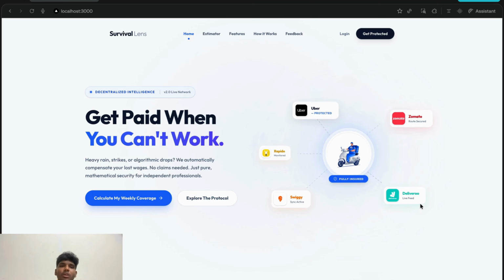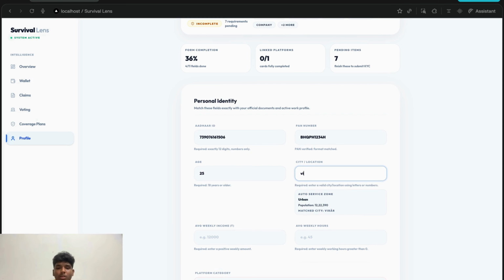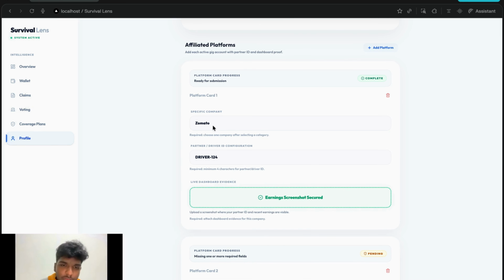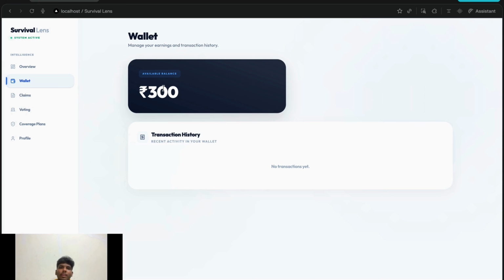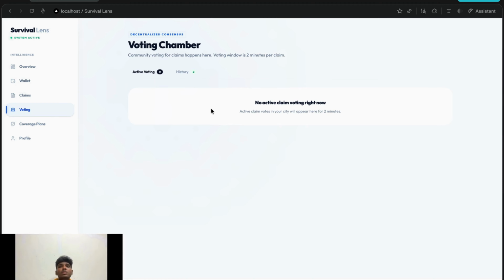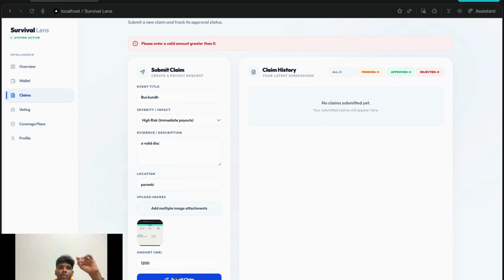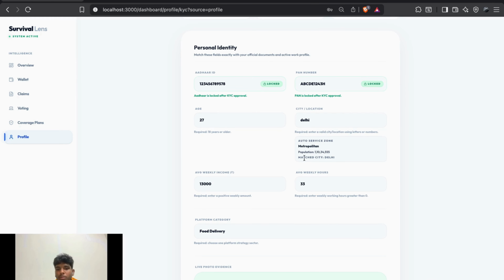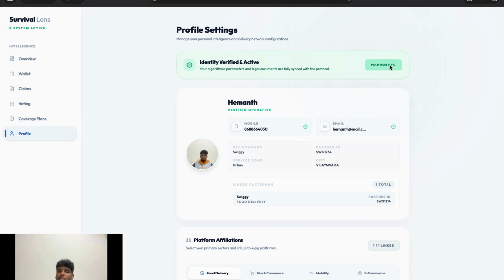SurvivalLense Phase-ll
This is the Guidewire DevTrails Hackathon phase-ll submission

ft SmoothOperators

Survival Lens is a real-time, AI-powered parametric insurance system designed to protect gig workers from income loss caused by external disruptions such as weather conditions, pollution, and unexpected social events. Unlike traditional insurance systems, which are slow and reactive, Survival Lens operates as a proactive and event-driven platform that continuously monitors a worker’s environment, validates disruptions, and compensates income loss in a fair and controlled manner.

In this phase, our focus was on transforming our idea into a fully functional, end-to-end system that demonstrates the complete workflow — from user onboarding to claim processing and payout allocation. We built a streamlined onboarding experience where users register, complete KYC, and define their working zone. Based on their location and activity patterns, the system performs AI-based risk profiling and generates a dynamic weekly premium, ensuring that pricing is aligned with both environmental risk and user behavior.

To handle disruption detection, we implemented a hybrid approach. Environmental disruptions are first detected using AI models that analyze weather and pollution data, but instead of directly triggering claims, these events are validated through localized user consensus (AI-proposed, user-verified). For disruptions that cannot be detected through APIs, such as strikes or road blockages, we built a human-proposed, peer-verified mechanism, where users can raise incidents and others in the same zone validate them. This ensures that the system remains accurate while reflecting real-world ground conditions.

From a development standpoint, Survival Lens is built as a multi-layered architecture. The web application handles onboarding, KYC, policy management, claims, wallet operations, and admin functionalities. The mobile application provides a real-time, field-friendly interface for users to interact with the system, including viewing plans, participating in voting, and tracking their coverage. A separate AI service powers the core intelligence of the platform, including premium calculation, disruption analysis, income estimation, and fraud detection.

We also implemented a robust claims processing pipeline. Once a disruption is validated, the system identifies eligible users and performs multi-signal verification, including delivery activity checks, movement validation, and behavioral analysis to prevent fraudulent claims. Instead of forcing direct payouts, we designed a Claim Wallet system, where approved claim amounts are credited and can be withdrawn by the user when needed, providing flexibility while maintaining automation.

Throughout development, we ensured that the solution strictly adheres to the problem constraints. The system focuses only on loss of income, operates entirely on a weekly pricing model, and integrates key features such as AI-driven risk assessment, automated claim triggering, fraud detection, and real-time monitoring. All components are designed to be scalable, modular, and deployable in real-world scenarios.

Overall, this phase demonstrates that Survival Lens is not just a conceptual solution, but a working prototype that integrates AI, human validation, and behavioral intelligence into a single cohesive system. It reflects a practical and scalable approach to building a fair, reliable, and real-time income protection platform for the gig economy.